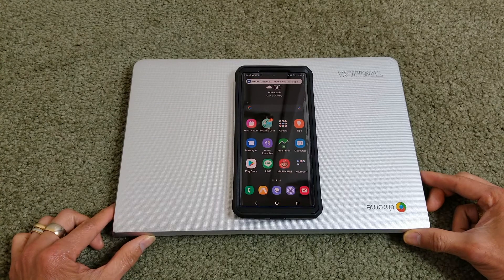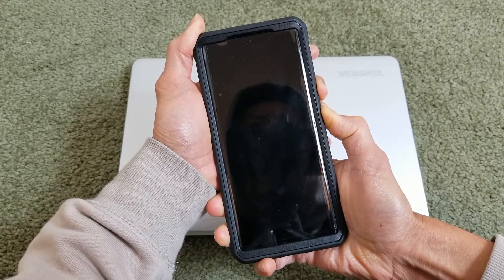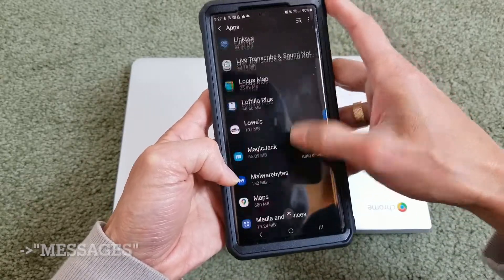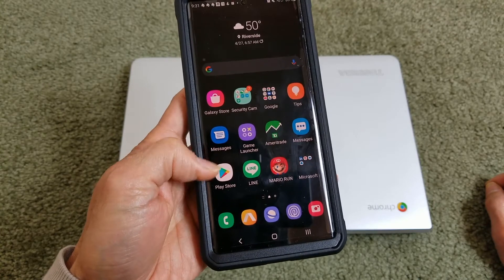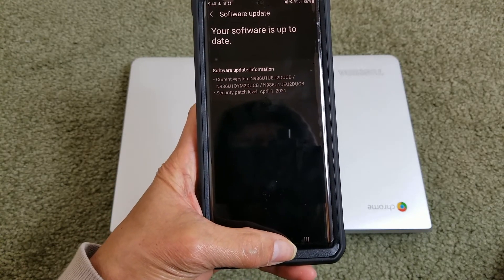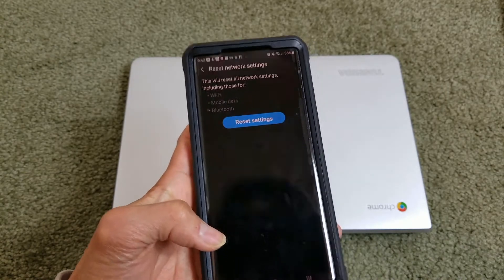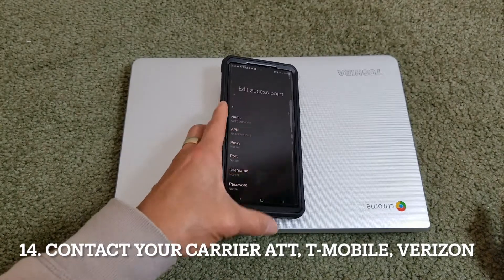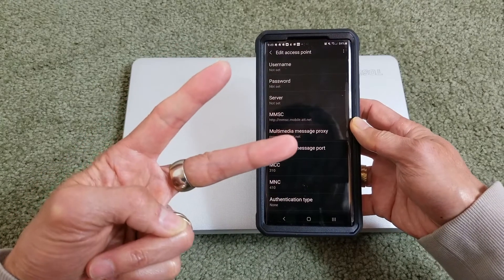How To Fix Any All Latest Android Update "MMS Messages Not Receiving In or Sending Out"!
These are the methods that I have to go through and I know one of these methods will work or fix your MMS text message not downloading receiving or sending out.